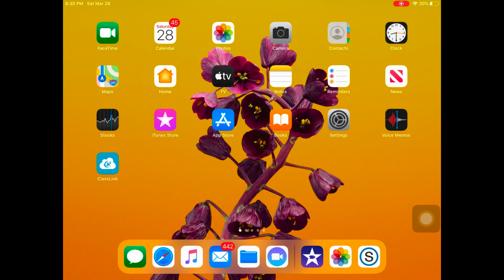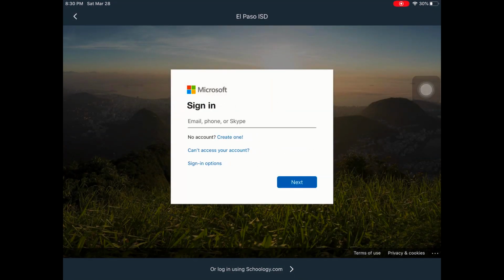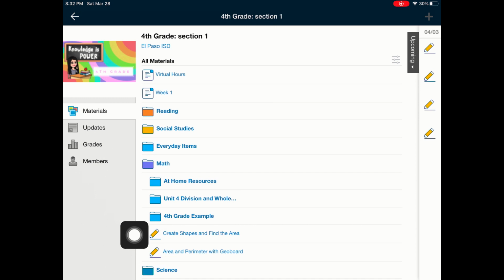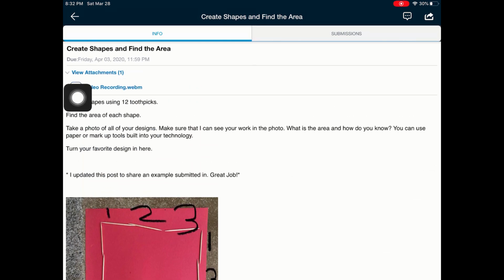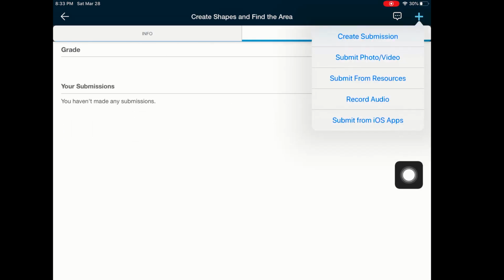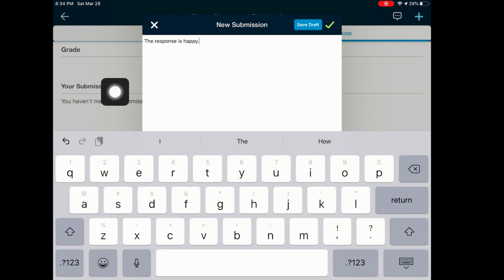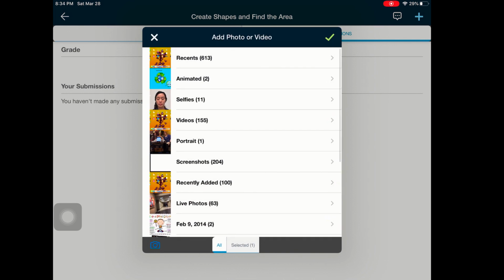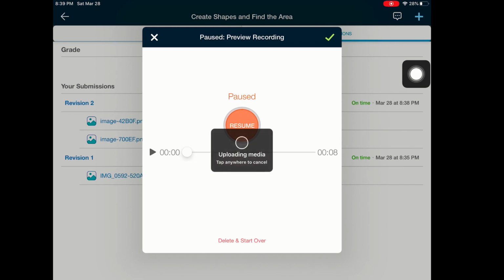Submit an assignment in Schoology (iPad Schoology App)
Learn how to submit an assignment using the Schoology App for iPad as a student.